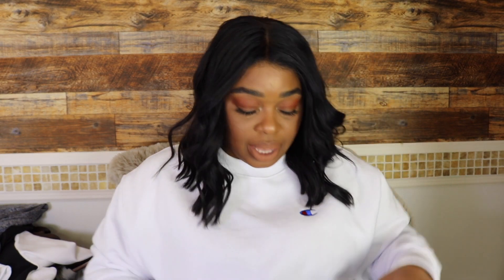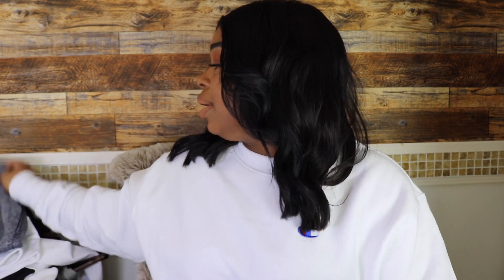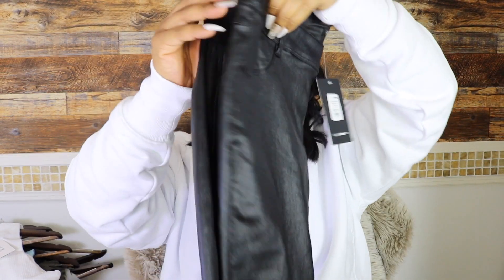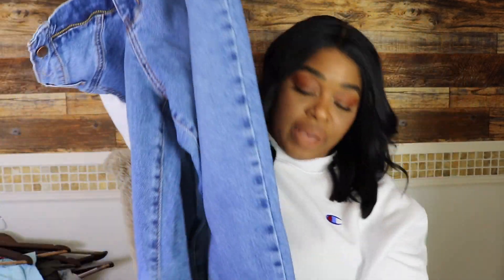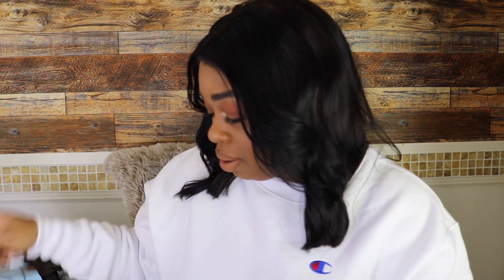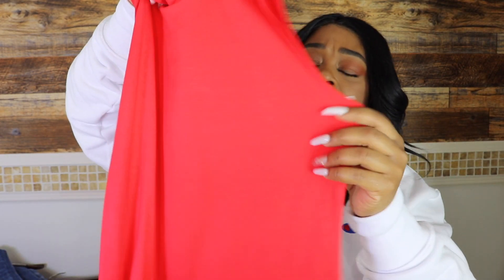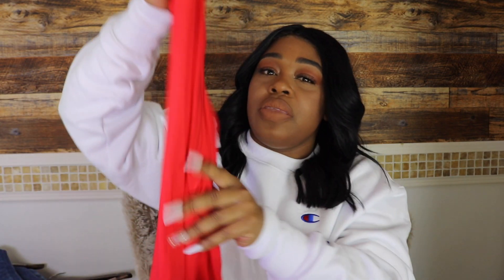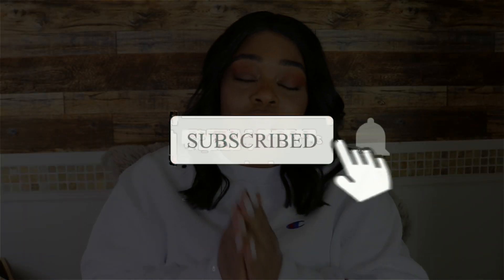Spring Edit Collective Haul | Louis Vuitton, Meshki, Amazon and Fashion Nova + more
Hi Lovies!!!

Happy Spring!
Happy Easter!

Amazon short tights: Aoxjox Women's High Waisted Vital Seamless Workout Yoga Gym Shorts

Champion crew neck: Champion LIFE Men's Reverse Weave...

Mangopop turtleneck top: MANGOPOP Women's Mock Turtle Neck Sleeveless Tank Tops / Long Sleeve Bodysuit Jumpsuit

Amazon thick tee: Mens Heavyweight 6.1-Ounce, 100% Cotton T-Shirts in Regular, Big and Tall Sizes

Amazon biker shorts: Aurgelmir Women's Workout Shorts High Waist Booty Gym Yoga Pants Butt Lifting Sports Leggings Basic Biker Shorts

Amazon cheetah print biker shorts: Aurgelmir Women's Workout Shorts...

Amazon bow pants: GOBLES Womens Summer Casual...

LV Neverfull mm (out of stock online, check your local LV)

If you wanna let’s be friends then further check me here:

Or just copy and paste “lezbeljoul”